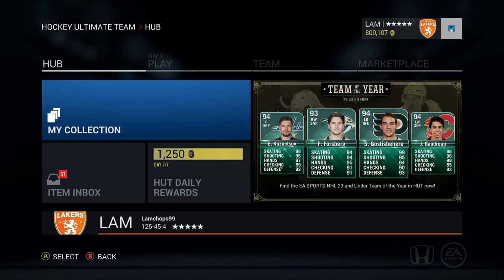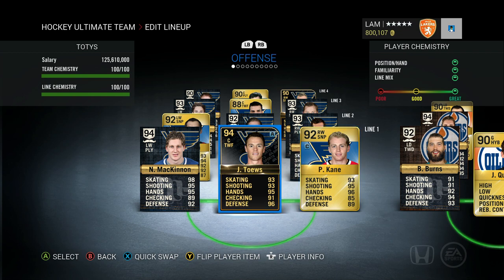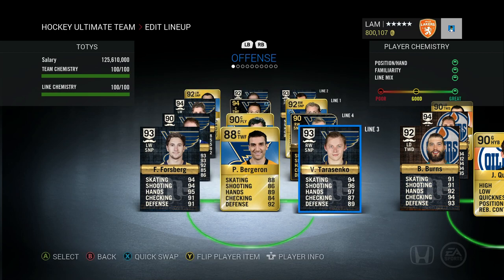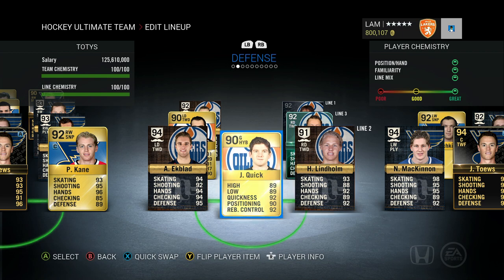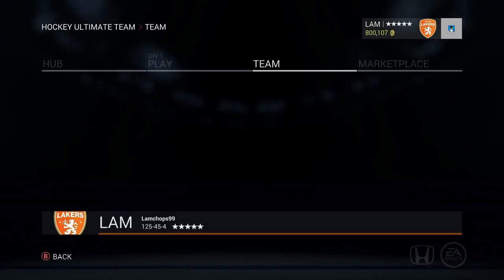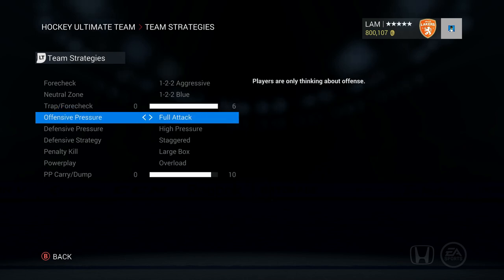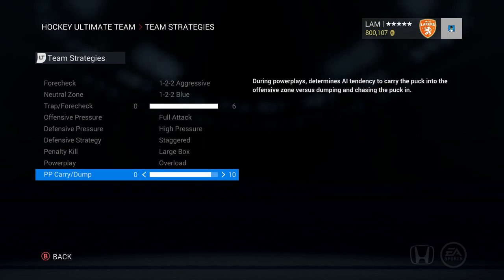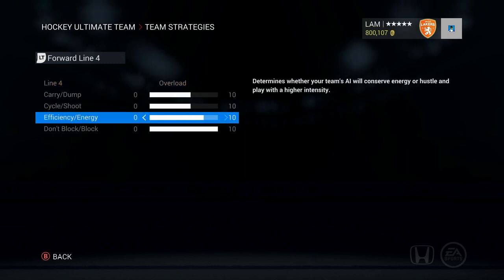NHL 16 HUT | UPDATED Division 1 Team Strategies + Team Update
Hey guys, just wanted to bring out my updated strategies video after playing more games in division 1. Let me know if there's anything you are confused about. Happy to answer all questions.